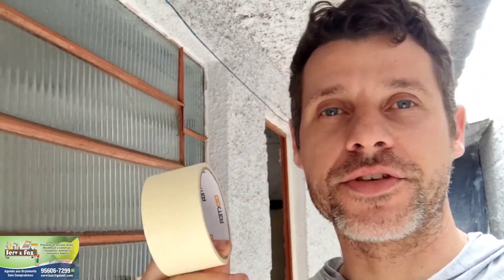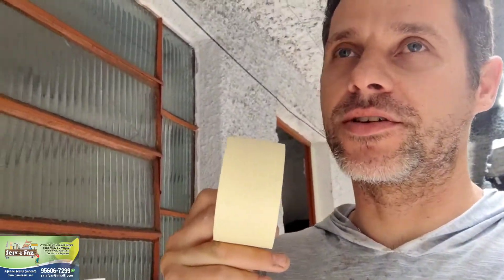Fita Crepe NÃO❌ gruda??🤷🏼‍♂️-(TENHO A SOLUÇÃO)✔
AGORA VAI GRUDAR!!!

Bem-vindo a mais um vídeo aqui no canal. Espero que vocês tenham gostado do vídeo.
Se gostou deixa aquele like..aquele joinha Maroto Que Ajuda a fortalecer meu trabalho no dia a dia.
Obrigado pela Participação...